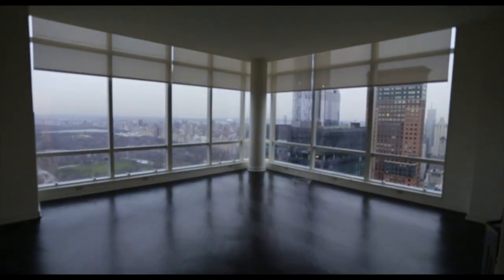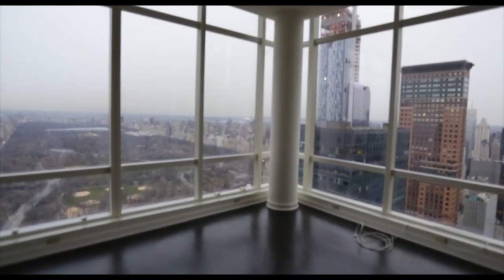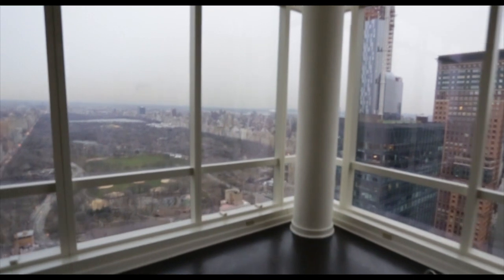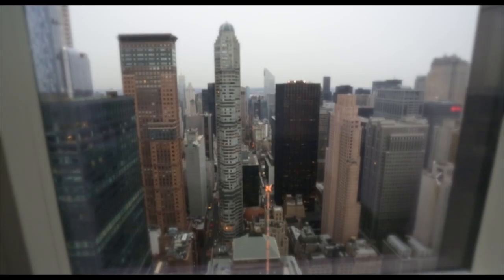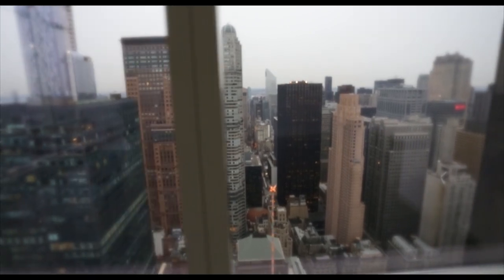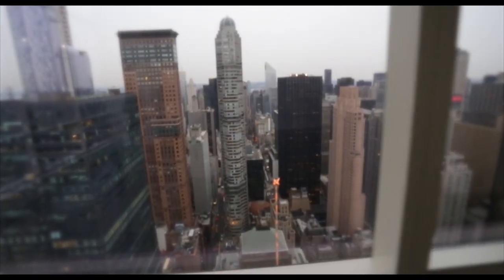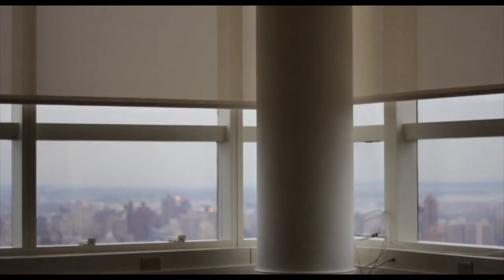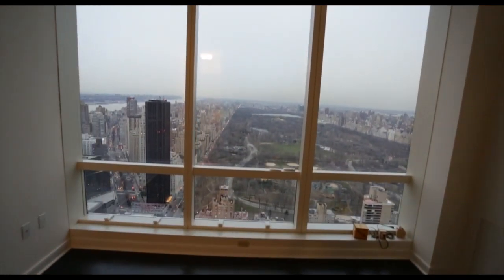How to Broker a Whale: The rundown at Penthouse A in the Park Imperial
Real estate broker Tal Alexander pitches us on his newest high profile listing, would you live here?

Curbed.com breathes life into design, real estate, decor, architecture, urban planning with witty and insightful coverage of the country's most vibrant urban centers. Curbed's editors relentlessly report on property sales and rentals, incredible architecture, neighborhood trends, celebrity deals, and more.